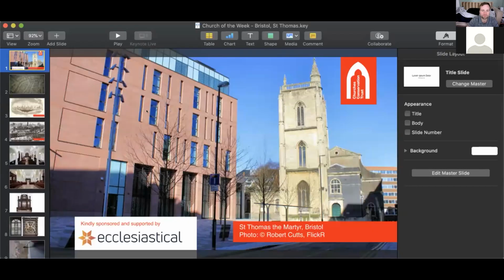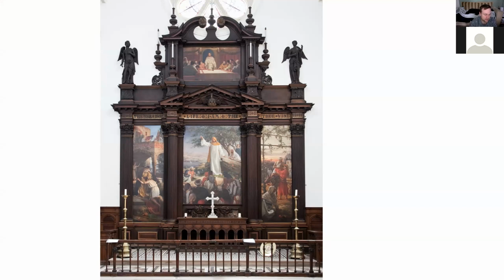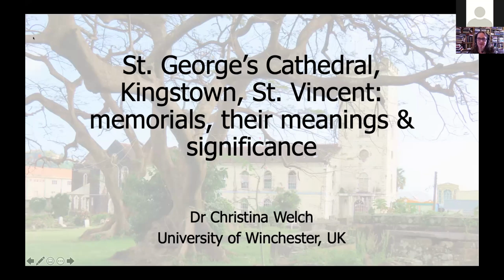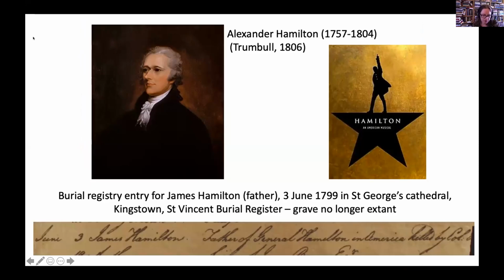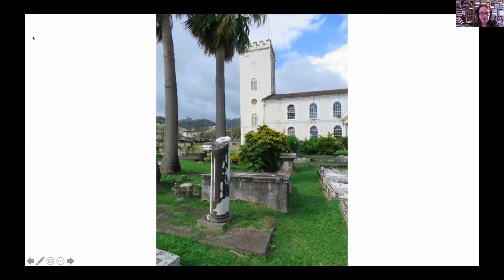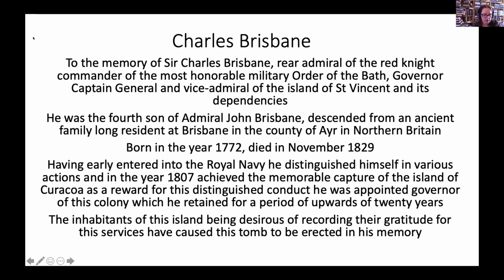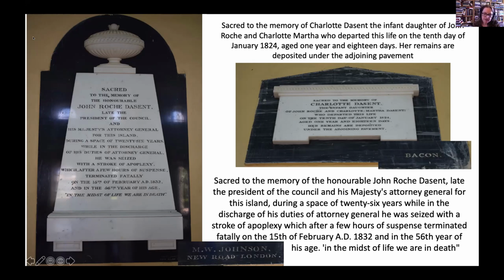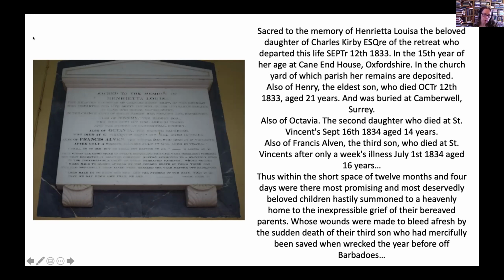ST GEORGE’S CATHEDRAL, KINGSTOWN, ST VINCENT; Memorials, their Meanings & Significance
This talk will explore the memorials at the St George’s Anglican Cathedral in Kingstown, St Vincent. The current cathedral celebrated its 200-year anniversary in 2020 but there has been a place of worship and site of burial on the site for far longer, and as such, the extant memorial in the cemetery represents just a fraction of those interred there. Memorials at St George’s speak of different eras; the colonial times where the colonisers used gravestones and memorial plaques to demonstrate settledness and to marginalise the other – rarely were enslaved people given a decent Christian burial in consecrated land; post-colonial times and independence where memorials in the churchyard have a local feel, and the current era where the influence of American death culture grows ever stronger. Through the symbolism of, and wording on, memorials we can learn a lot about the place and its history, so join us to find out about the past, present and potential future of the memorials at St. George’s on the Caribbean island of St. Vincent.

Dr Christina Welch is a Senior Fellow at the University of Winchester where she lectures in religious Studies and leads the Master’s Degree programme in Death, Religion and Culture.

Dr Christina is a leading authority on late medieval carved cadavers, she recently developed a dedicated website exploring those found in England, Wales and Scotland dating from c. 1425 to 1558, as well as carved cadavers found in Ireland.

Her research interests lie in the field of visual and material culture and their intersection with religion, with a specialism in the role that these forms of representation play in the construction of spiritual identities.
She is currently also engaged in interdisciplinary collaborative research into (Jewish) cemeteries in the Caribbean as well as locally in Winchester

We are running an exclusive membership offer for those who watch our lectures. Sign up to become a member by Direct Debit, from as little as £3.50 per month, and we’ll be giving you a free copy of Dr Richard Stemp’s book - The Secret Language of Churches and Cathedrals. To get your free copy, when signing up simply use the offer code ‘LECTURE’ and make sure you select the Direct Debit option

Alternatively Please help us care for these majestic and historic buildings on behalf of the nation by making a donation through our

Also take a look at our website to see what lectures are coming up as well as finding links to our previous lectures, which are available to watch on demand, free of charge